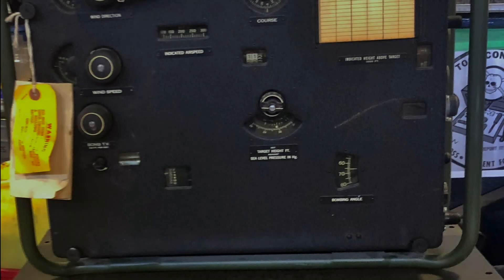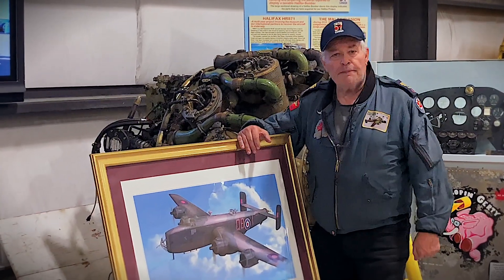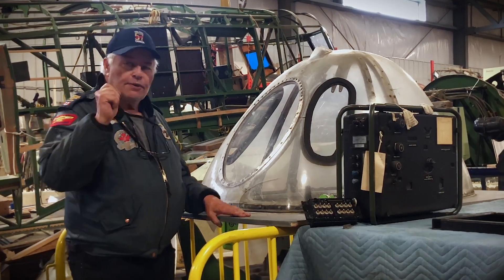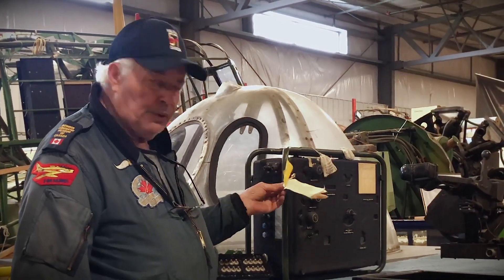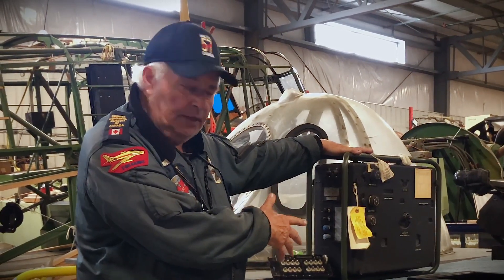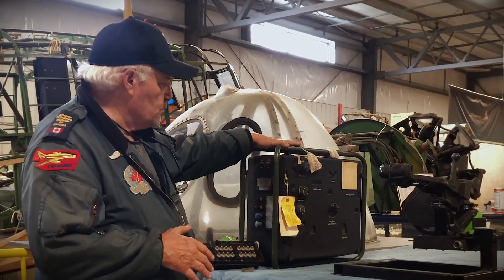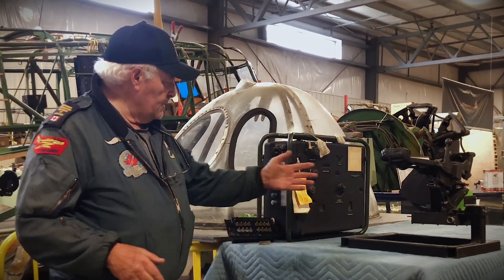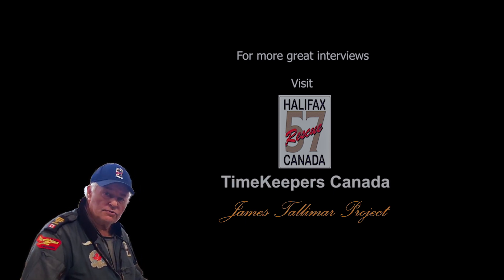Halifax 57 Rescue Show 27 2025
Did you know a working WWII Computer exists? Dive into the story of the Halifax Bomber's T-1 Bomb Sight, the analog computer that calculated ballistics for Bomber Command crews. See it unboxed from 1943!

In this episode of the Halifax 57 Rescue Show (Show 27), Karl Kjarsgaard from the Bomber Command Museum reveals:

The Rare T-1 Bomb Sight Computer: See the mechanical 'brain' that integrated data like altitude, speed, and wind to give the bomb aimer the best possible chance of a successful hit.

Secret Bomber Codes: Learn the unique communications used by WWII bomb aimers to direct their pilot through turbulence and explosions.

The Nose Cone Find: A special look at the rare, complete Halifax Mark III nose cone found in a garden east of London.

We are dedicated to saving and restoring Canadian Aviation History – ensuring no Halifax is left behind.

Timestamps
0:00 The WWII Computer: T-1 Bomb Sight Intro
1:17 Rare Find: The Halifax Mk III Nose Cone
2:25 T-1 Bomb Sight Computer Detailed Review
3:16 Factory Sealed Since 1943: The Calibration Letter
4:38 Decoding the Secret Bomber Aimer Commands
5:45 How the Interval Meter Prevented a Crash
7:12 Support Our Mission: Rescue and Restoration

SUPPORT THE MISSION: Help us save history and restore more WWII bombers. We leave no Halifax behind!

Want to see more Halifax 57 Rescue Show and other history & tech videos?